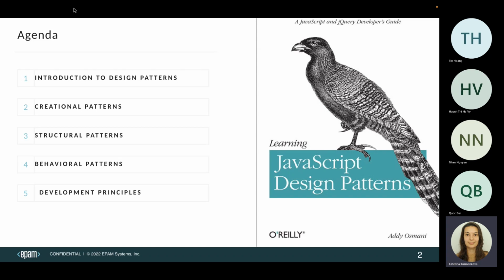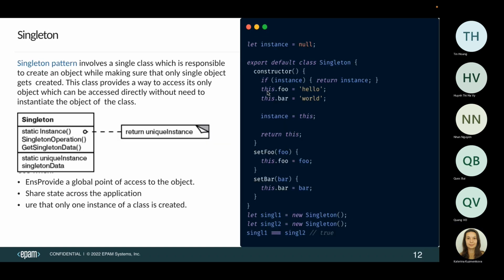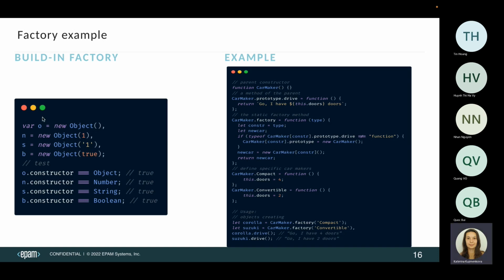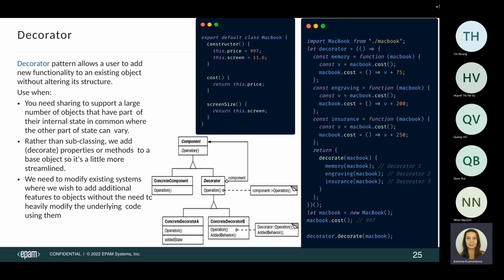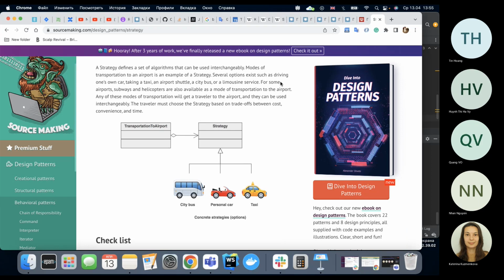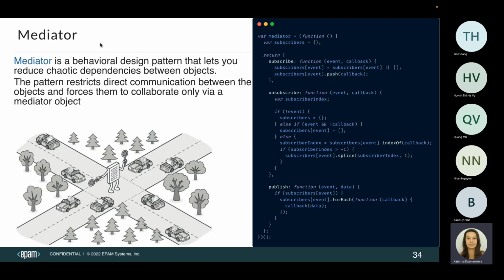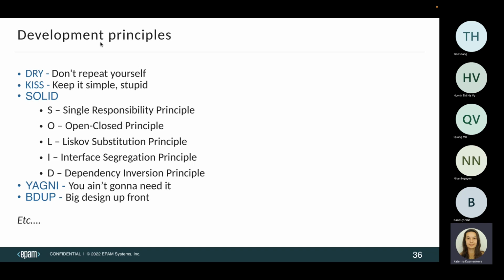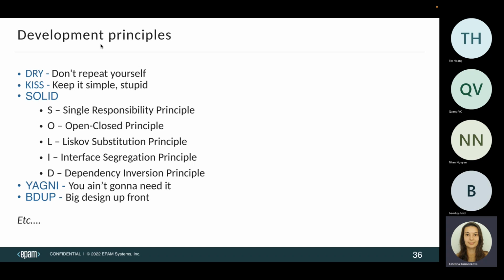[EPAM Vietnam] Junior JavaScript Program: 21. JS Patterns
* What we will learn:
- Creational Patterns
- Structural Patterns
- Behavioral patterns
- DRY, KISS and other
Q/A:
1. Q: Hi , i am confused about the data in mockup.json, which property tell us an employee belong to a pool and could be RM of another pool?
    A: "rm_id" tells you id of person's RM (so if it is null, than person doesn't have one) and if person has "pool_name", than he is a RM himself as well